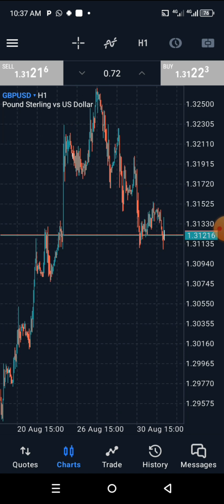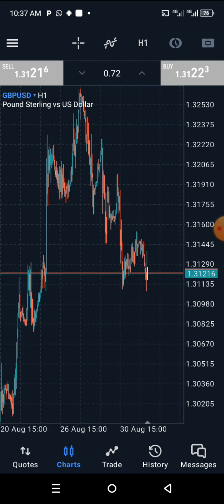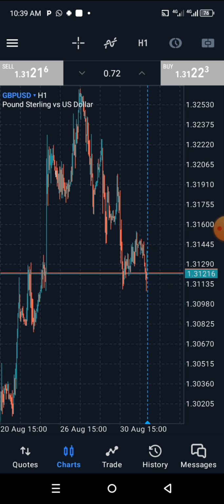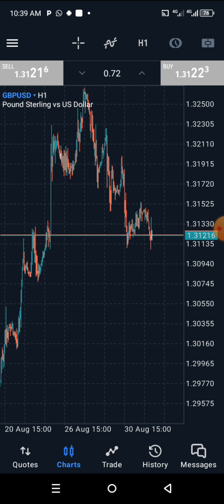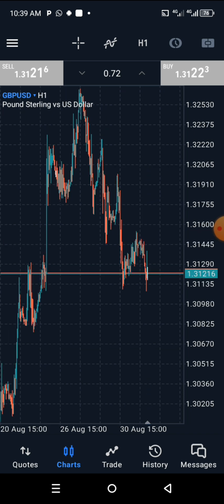INTRO TO FOREX MARKET ORDER TYPES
In this training video, Prof fx introduces Forex market order types, buy limit, sell limit, buy stop, and sell stop.
These are the common order types a trader needs to know for buying and selling forex currencies.